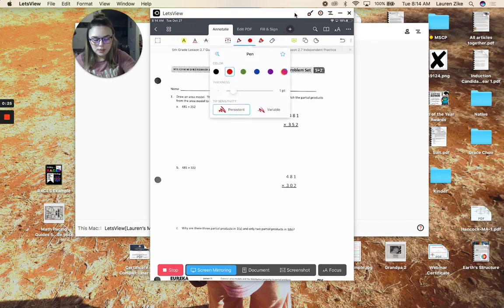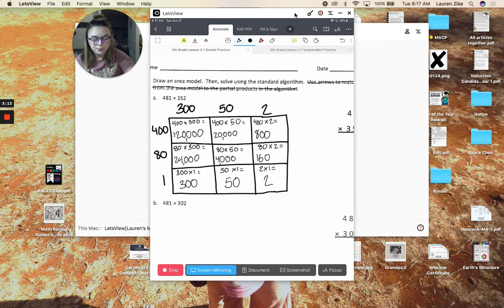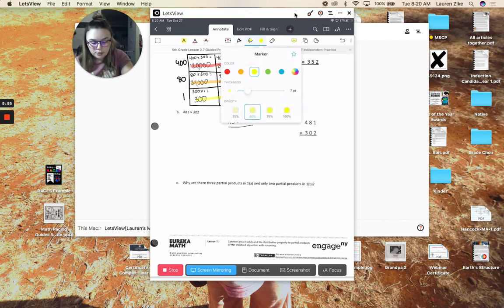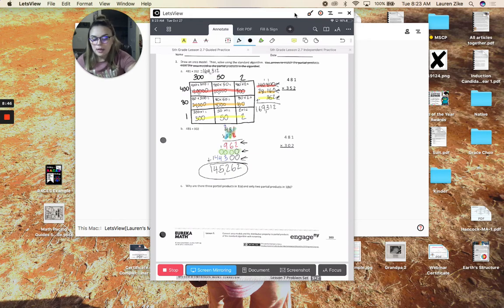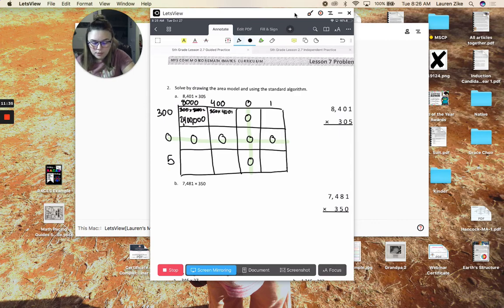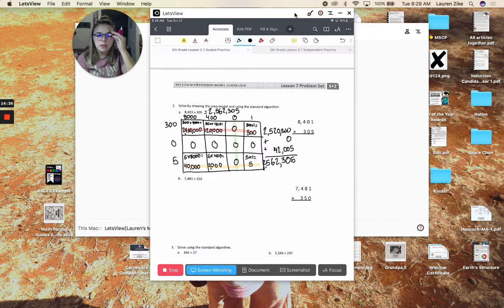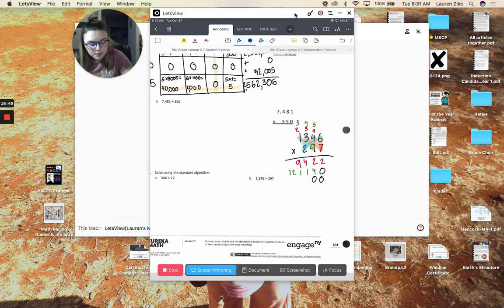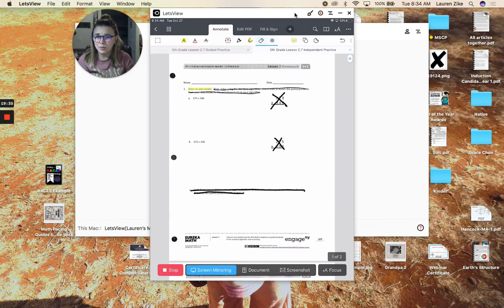5th Grade Lesson 2.7